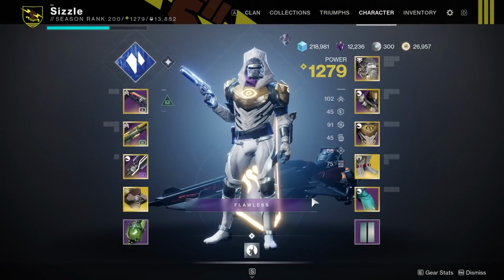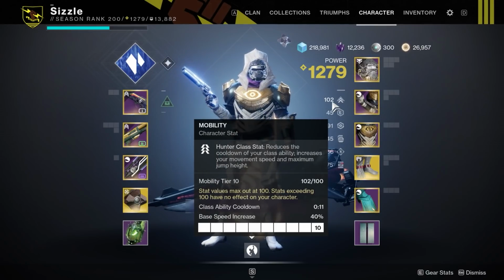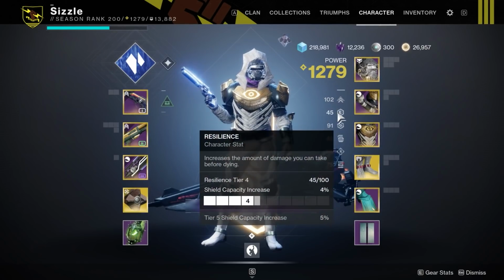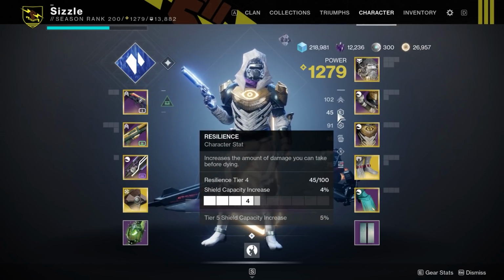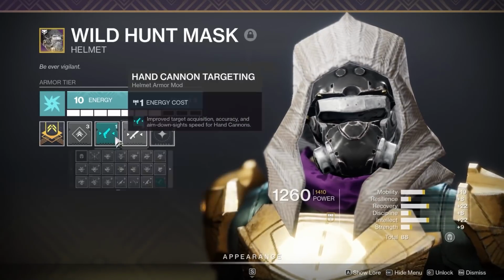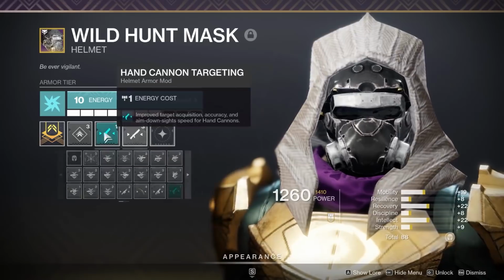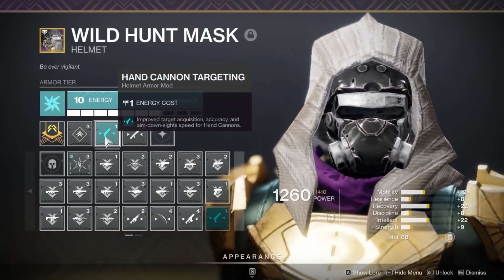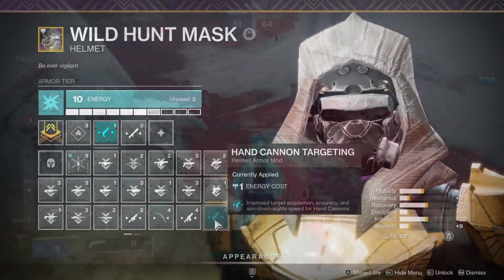Crucible Tips To Help YOU Improve! (Destiny 2 PvP)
Hi guys! Today I  put some tips to help newer players out incase they might be struggling to keep up with some people! Hope you all enjoy!